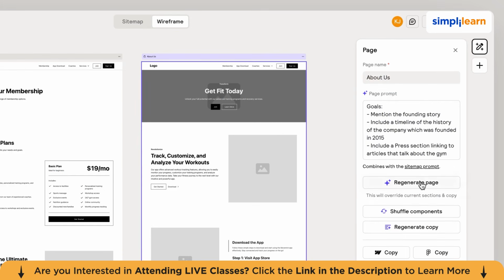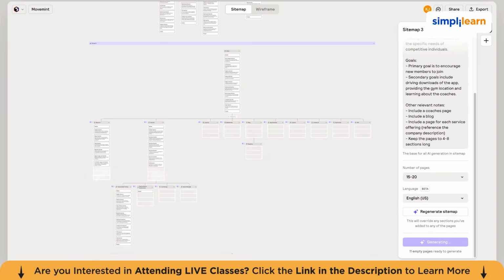Top 5 AI Tools For UI/UX Design In 2026 | Best AI Tools For UI/UX Designers In 2026 | Simplilearn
This video on Top 5 AI Tools for UI/UX Design in 2026 by Simplilearn breaks down the top 5 AI tools transforming UI/UX design in 2026, helping designers, freelancers, founders, and product teams figure out which tools are actually worth their time. It covers Anima AI for bridging design and development, Relume AI for fast sitemap and wireframe generation, Figma AI for seamlessly integrating AI into an existing design workflow, Galileo AI for generating polished, visually refined UI screens, and Uizard for quick wireframing and early-stage prototyping.

➡️ About Advanced Certification in UI/UX Design with Generative AI

Simplilearn, in collaboration with IIIT B, has curated a rich practical-first learning pedagogy that helps you master the essential design skills like design thinking, ux research, wireframing, prototyping, microinteractions, HCI, AR, VR, project handoff and more, aimed at making you job-ready

Key Features

✅ Gain hands-on experience in 25+ UI UX design tools like Figma, Miro, Maze, UIZard, and more
✅ Live Masterclasses from the top faculty of IIIT Bangalore and top design experts from across multiple industries
✅ Work with a collection of 75+ course-wide activities, discussions, case studies and more
✅ Learn about Human Computer Interaction & build your AR, VR and XR prototypes
✅ Get end-to-end project support via live mentor-led doubt solving sessions
✅ Take your portfolio global with Behance and Dribbble
✅ Learn to use 10+ Gen AI Powered Design Tools to streamline the design process
✅ Experience hands-on practical learning via module-end projects & a final capstone project
✅ Experience 8X higher engagement in live online classes by Simplilearn’s expert instructors

Skills Covered
✅ UX Design
✅ UI Design
✅ Design Thinking Principles
✅ Prototyping
✅ UserCentered Design
✅ Persona Mapping
✅ Empathy Mapping
✅ Heuristics Evaluation
✅ LowFidelity Wire Framing
✅ HighFidelity Wire Framing
✅ Microinteractions
✅ HumanComputer Interaction HCI
✅ Rapid Prototyping
✅ Information Architecture
✅ Color Theory
✅ Typography
✅ Iconography
✅ Information and Interaction Design
✅ Wireframing
✅ Usability Testing
✅ Clickstream Analysis
✅ Gestalt principles
✅ Microcopy